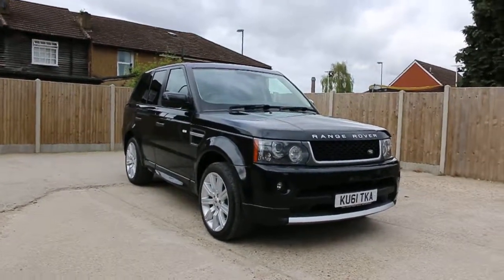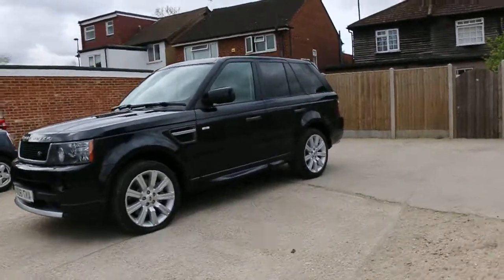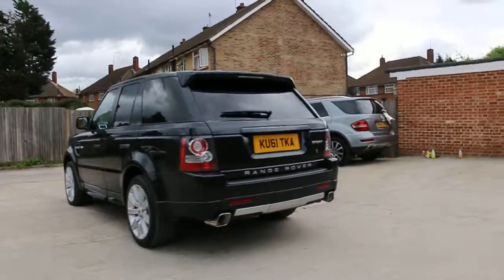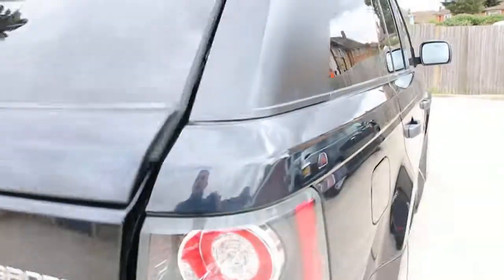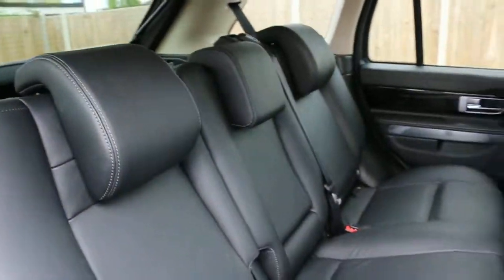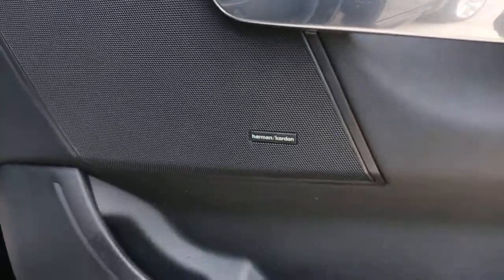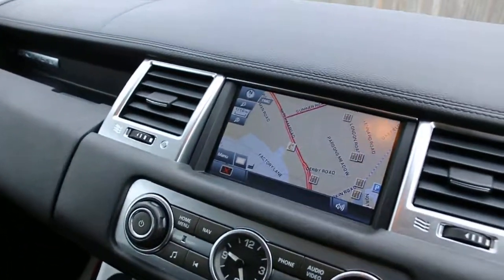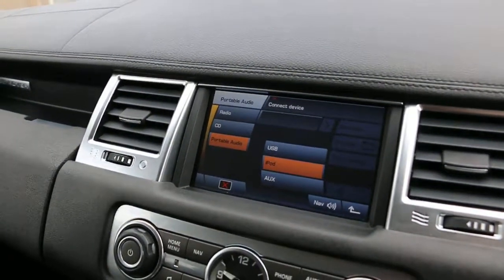Land Rover Range Rover Sport 3.0 TDV6 Turbo Diesel Stormer Edition 4x4 4WD 6 Speed Auto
Land Rover Range Rover Sport 3.0 TDV6 Turbo Diesel Stormer Edition 4x4 4WD 6 Speed Auto Sat Nav Bluetooth Full Leather Heated Seats Just 1 Private Owner Only 62,000 Miles Full Land Rover Service History 61-Reg